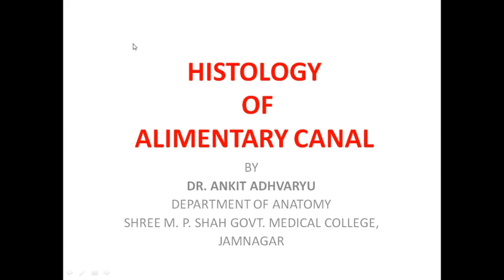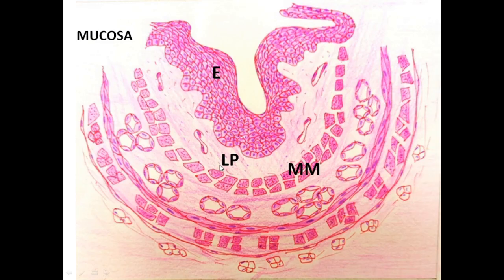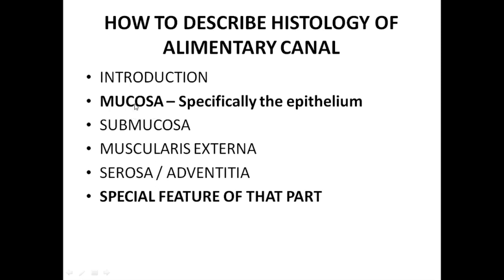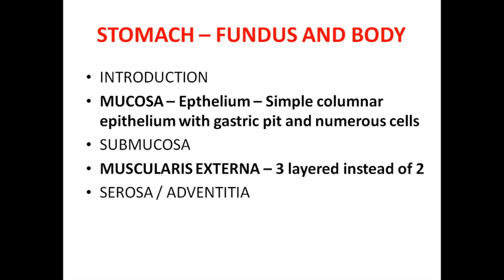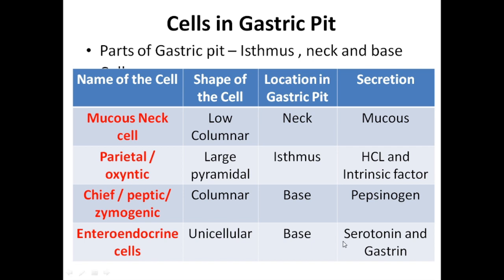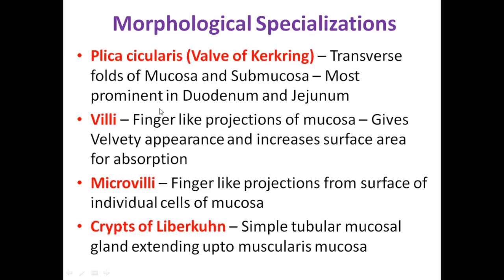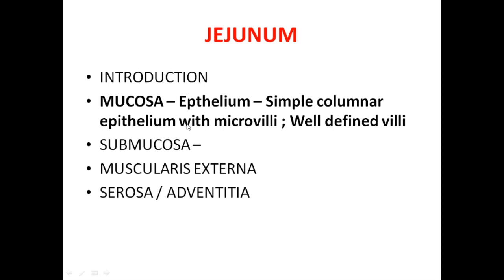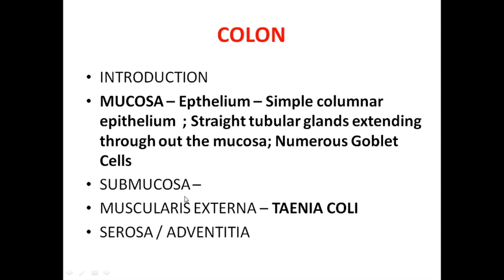histology of alimentary canal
By Dr. Ankit Adhvaryu